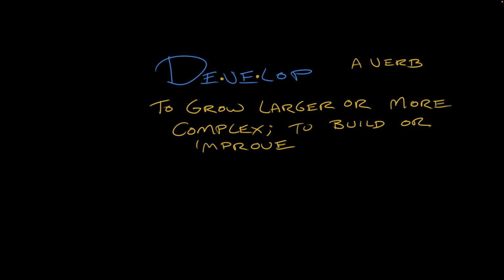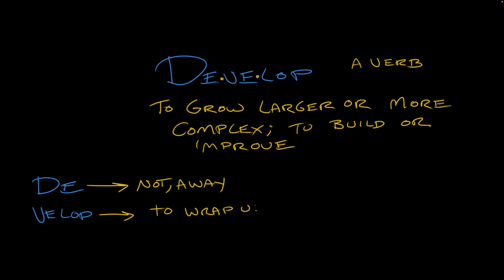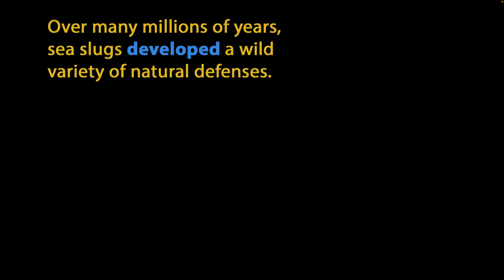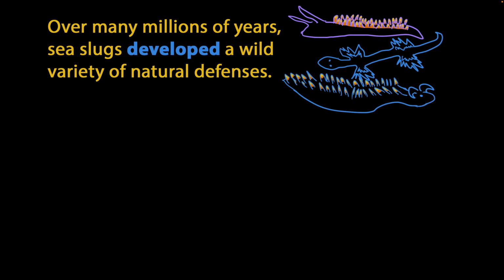Develop | Vocabulary | Khan Academy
Let’s explore the meaning and origin of the word “develop”.